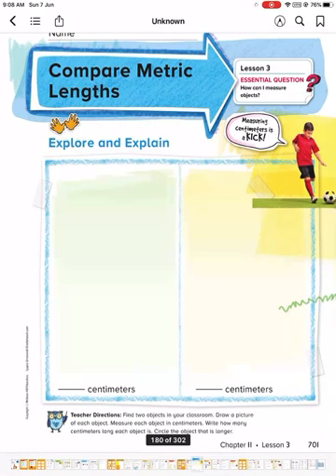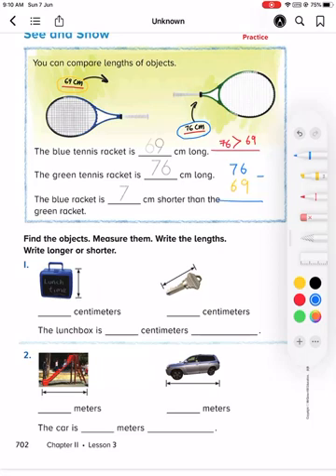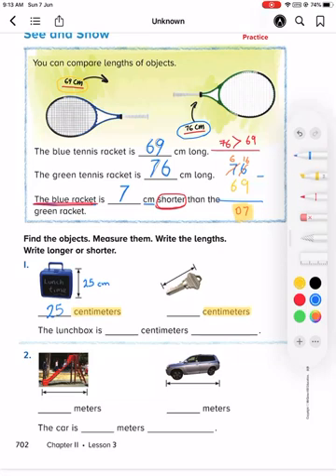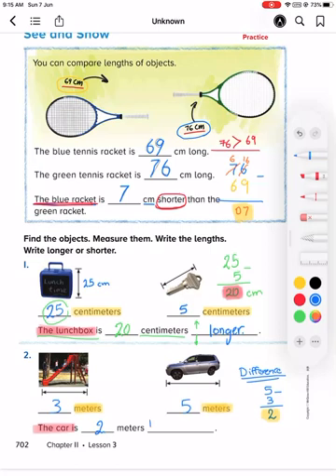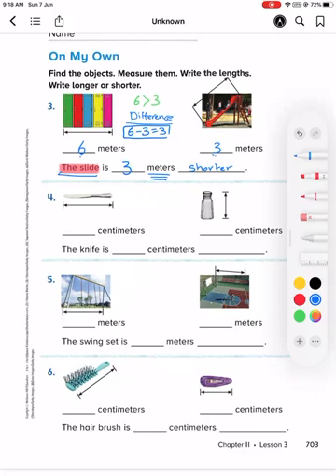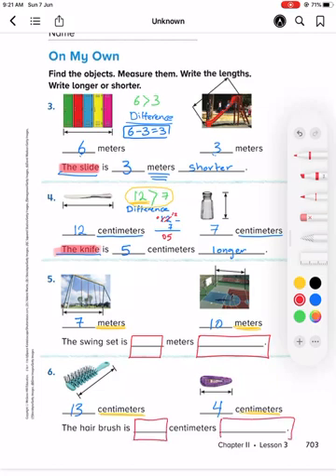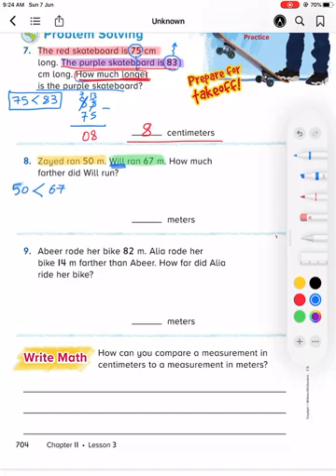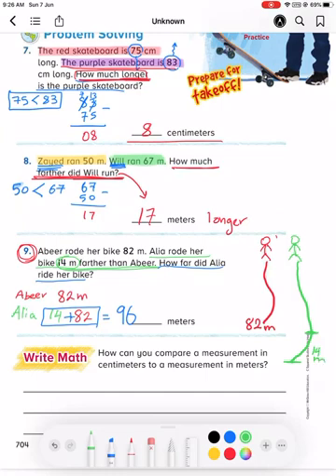Compare Metric Lengths